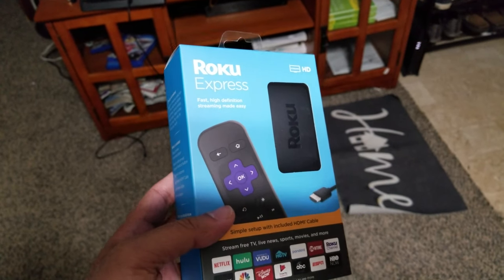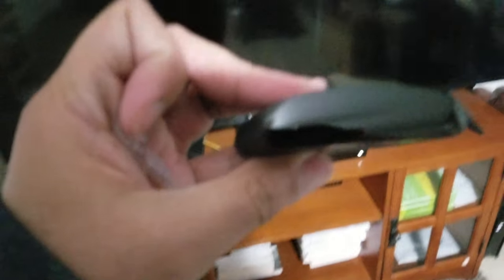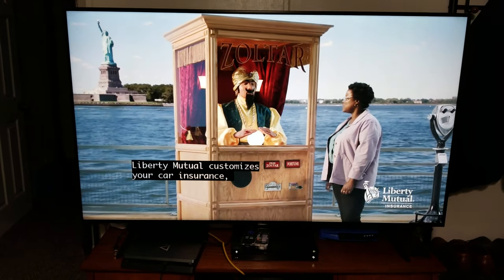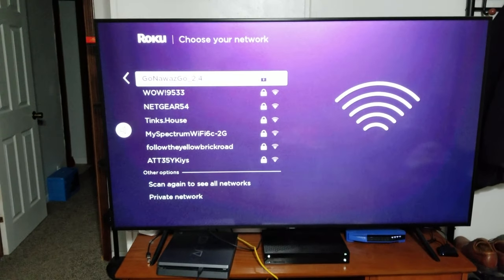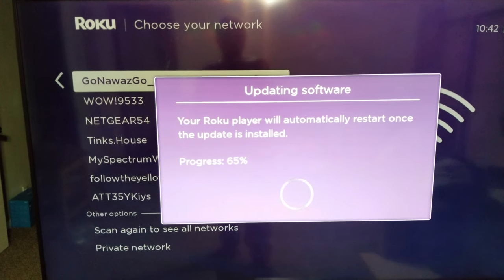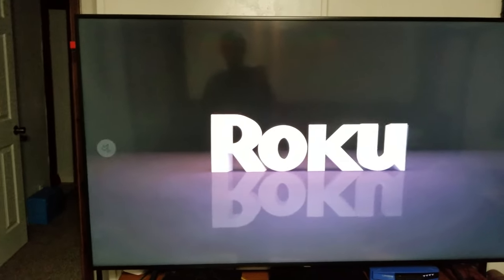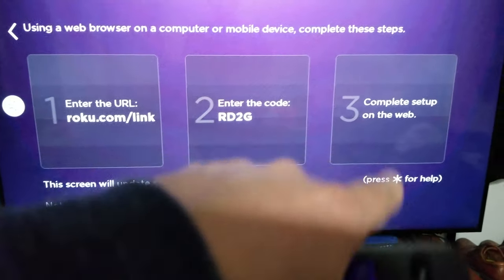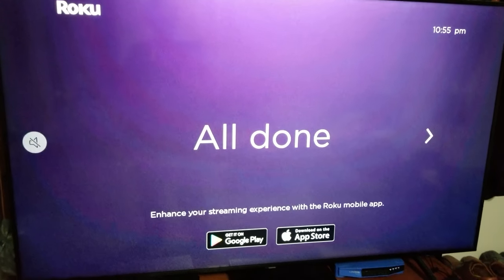How to Setup Roku & Install Spectrum TV App - Part 1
in this video I go through the roku setup process in the next video I install the spectrum tv app on roku